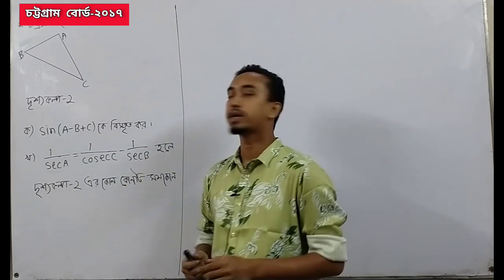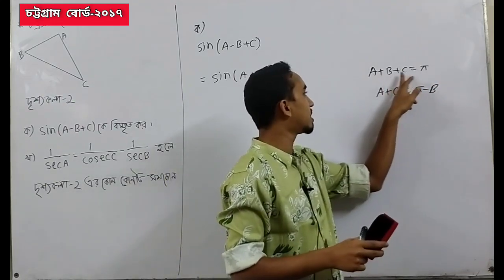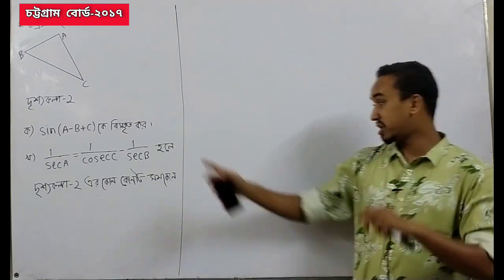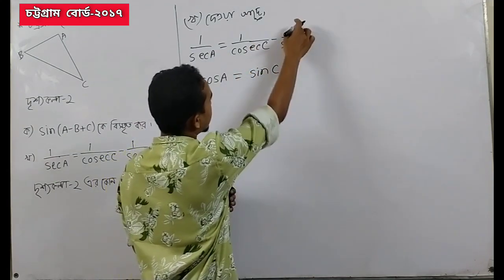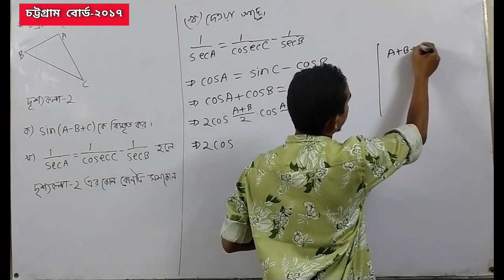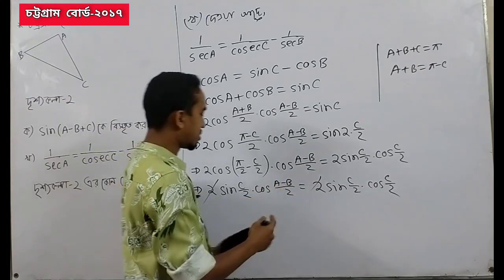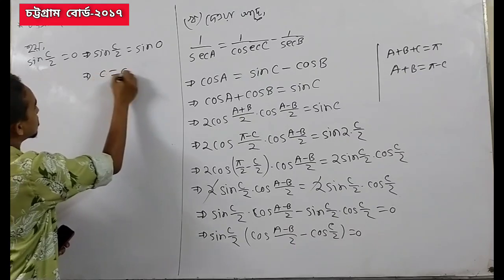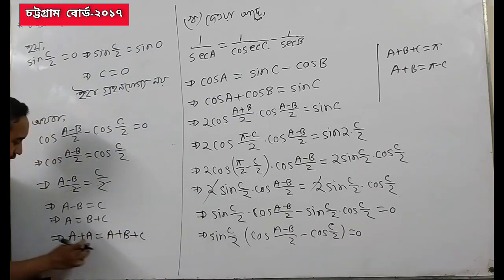HSC Higher Math 1st Paper Chapter 7 || সংযুক্ত কোণের ত্রিকোণমিতিক অনুপাত || চট্টগ্রাম বোর্ড-২০১৭ CQ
এইচএসসি উচ্চতর গণিত ১ম পত্র ৭ম অধ্যায় | সংযুক্ত কোণের ত্রিকোণমিতিক অনুপাত সৃজনশীল সমাধান || চট্টগ্রাম বোর্ড -২০১৭ সৃজনশীল ||
HSC Higher Math 1st Paper Chapter 7 One Shot CQ Solve | Riyad Chemistry & Math Care